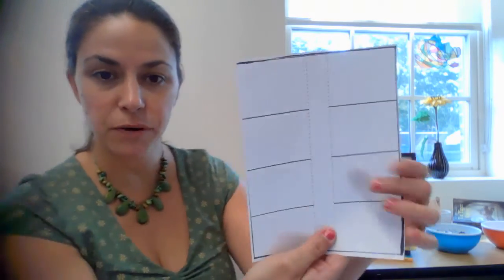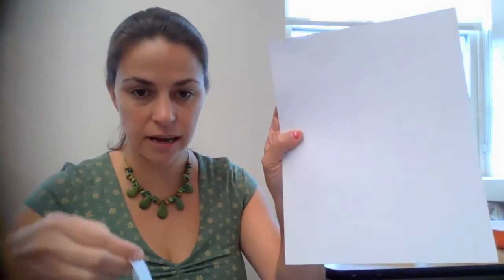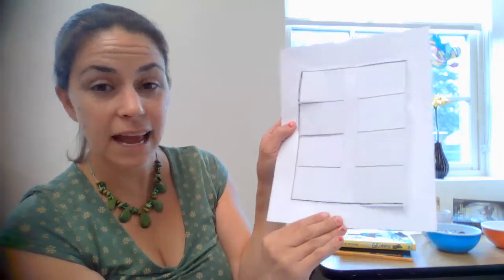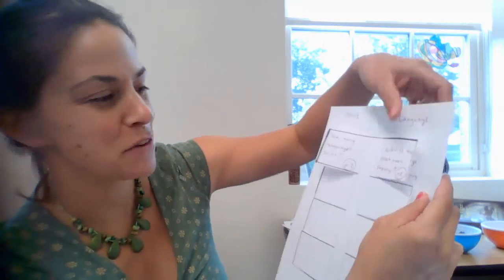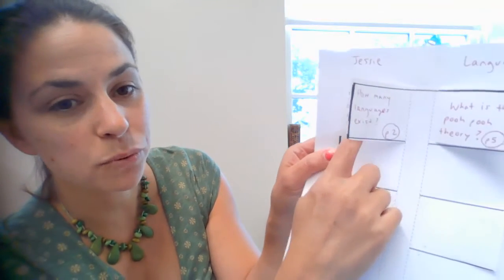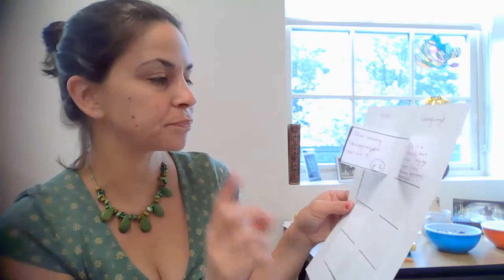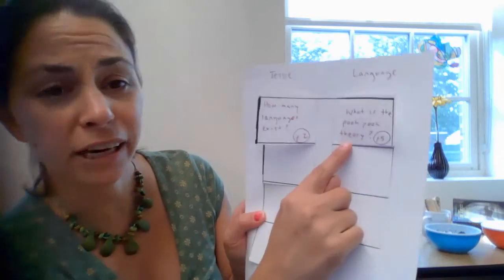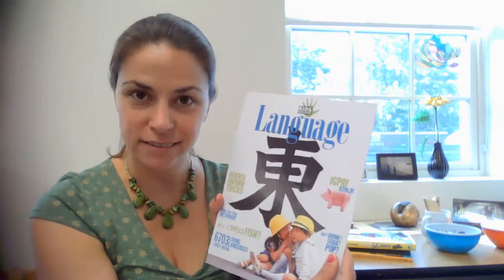Instructions for Nonfiction Exploration Assignment